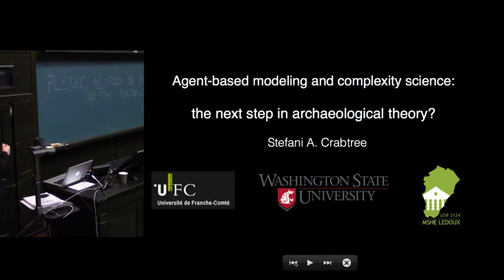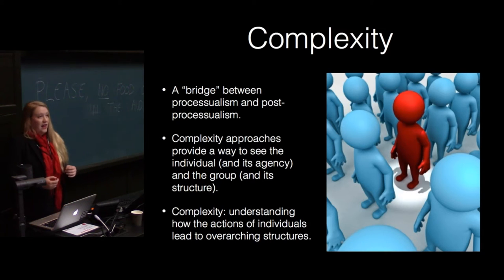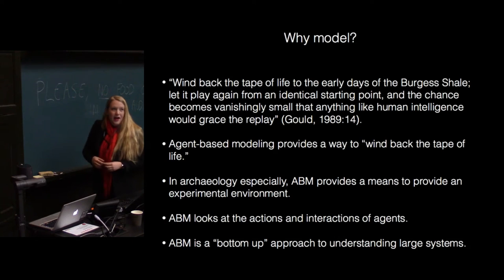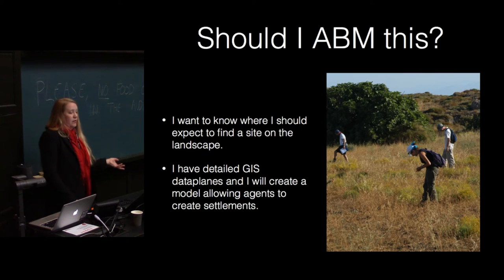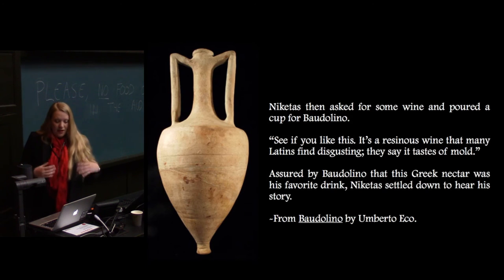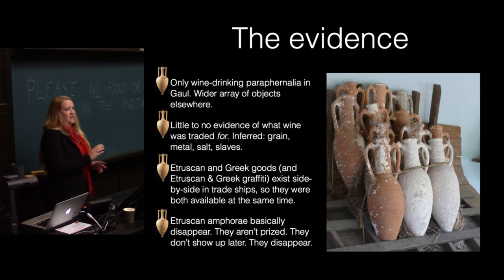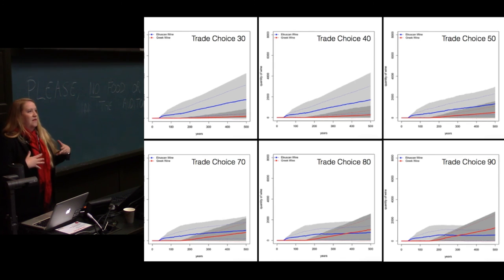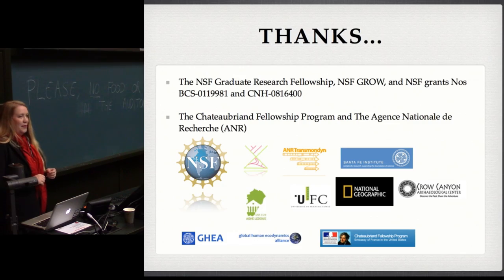Agent-based modeling and complexity science: The next step in archaeological theory?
Agent-based modeling is on the rise in archaeology; yet how do we decide what questions are appropriate to ask when using this tool? Are all study areas, and indeed all questions, best approached through an agent-based modeling framework? If not, which questions are best answered through this approach? In this paper I place complexity science approaches within the framework of canons of archaeological literature. I then explore which questions are best asked, and answered, through agent-base modeling approaches. Finally I demonstrate how a simple agent-based model of southern France helps clarify standing questions. Finally, I briefly introduce a more complex model to show how agent-based modeling can articulate with both simple theoretical models and complex realistic models. Processual archaeology favored an approach that looked at how variables, such as societies, or levels of hierarchy, or maximal size of community, led to the construction of the archaeological record. Post- processualism, on the other hand, favored exploring the individual experience in the past, which can confuse an understanding of overarching structures. Complexity approaches, however, honor the individual experience by showing how individual decisions do matter, yet allow these individuals to interact to create larger overarching structures. This articulation of the micro-scale to the macro-scale feeds into how to approach archaeology questions with complexity tools. I take a step-by-step approach to showing which questions agent- based modeling can directly examine, and how they can be useful for answering questions that had been posed by processualists and post-processualists alike. I then demonstrate these questions through two models: a simple model of resource trade in southern France, and a complex model of the development of hierarchy in the U.S. Southwest. These two models are on the opposite spectrum from each other in terms of intricacy, yet they succinctly demonstrate how ABM approaches can examine diverse questions.

Stefani A Crabtree